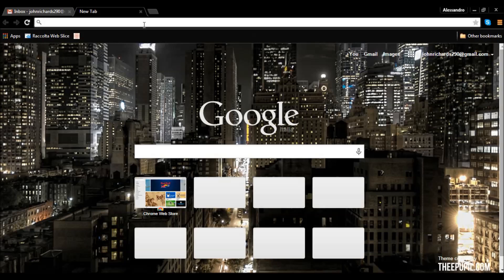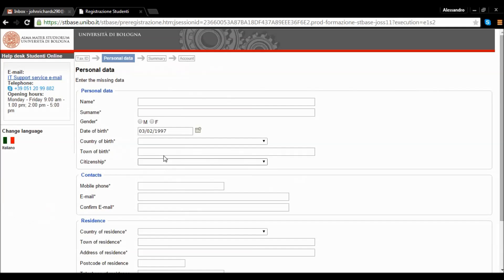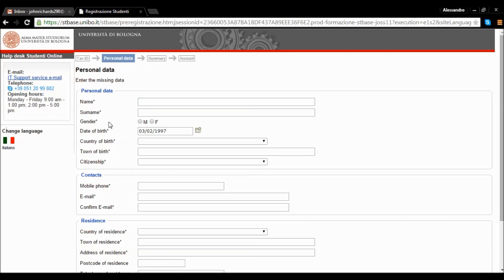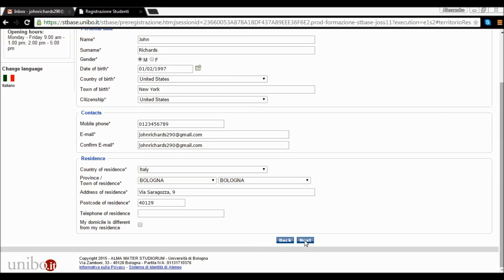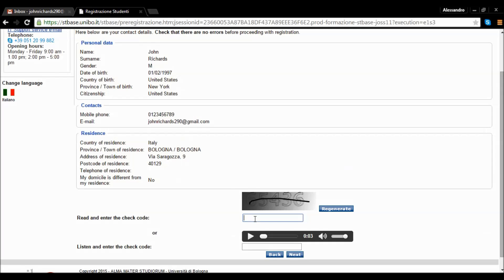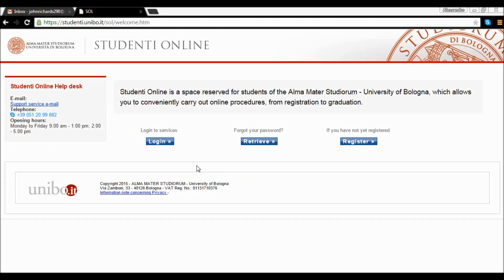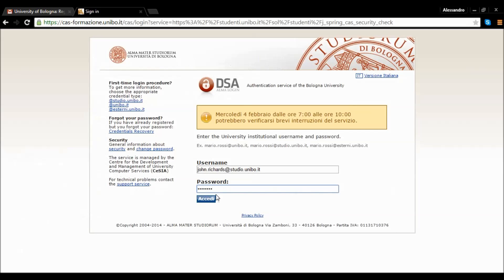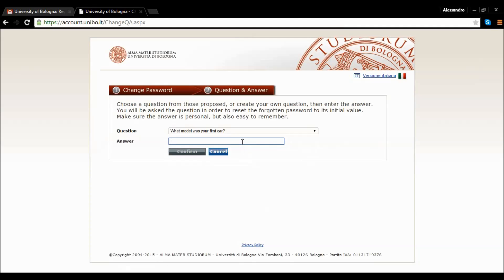Registrazione StudentiOnline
the video shows how to create a Studenti Online profile.